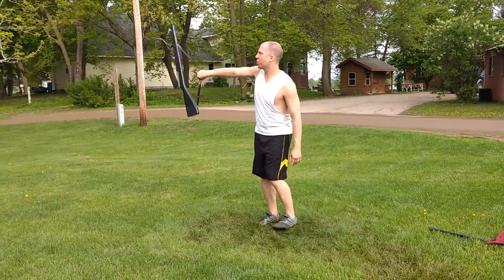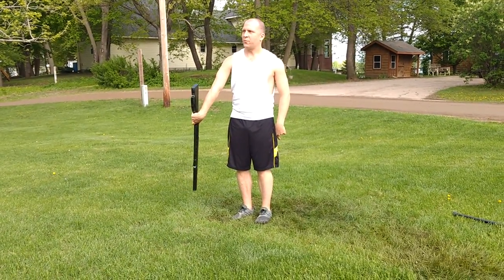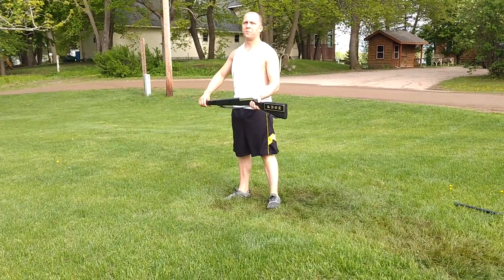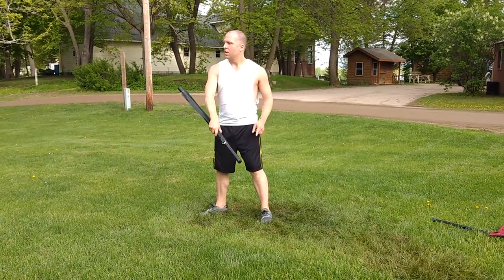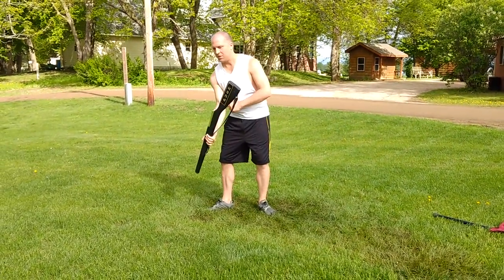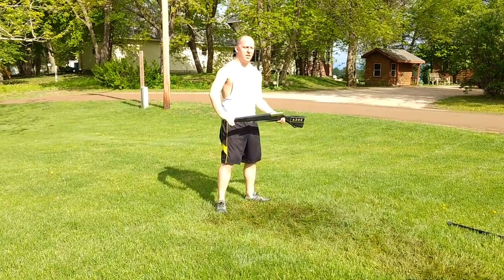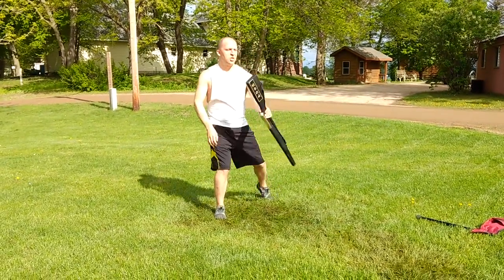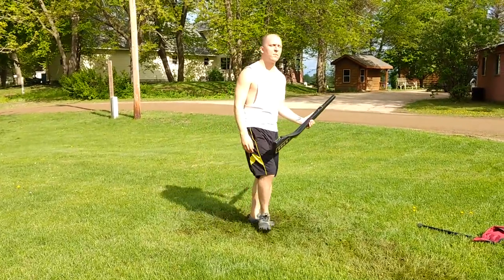A Million Dreams - Rifles #3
This comes RIGHT AFTER the "Move 24" to the final two lines form for Closer

M32 + H12

1-7: strap circle front-back into double release   8: catch Lh at clip in L shlangle   9: Lh cross to flat, strap forward down parade route   10-16: Lh hz flur above head into behind-back Rh swap; like in the basic   17-18: R1h high tip cone into   19-20: R1h low tip cone   21-24: Lh out and back flur to reverse R flat   25-28: R full turn   29-32: head/port au bras front collapse & rise

1: Lfarch + Lh regrab at reverse backhand spin posi   2-4: Lh release single, Rh catch at clip   5-6: cont flur   7-8: cont flur again + R half turn into Rh reverse dip   9: release single/double/triple